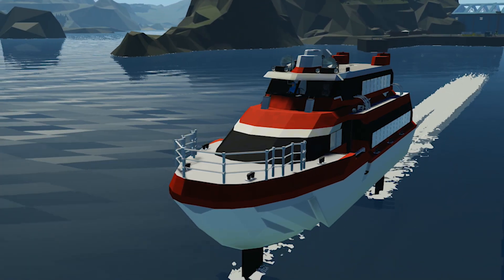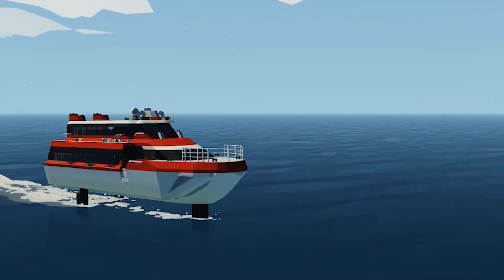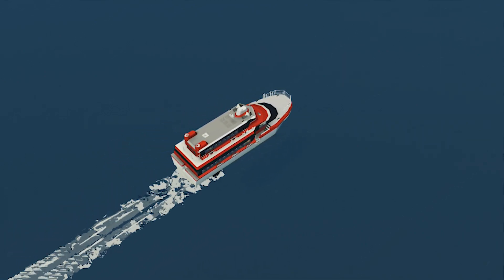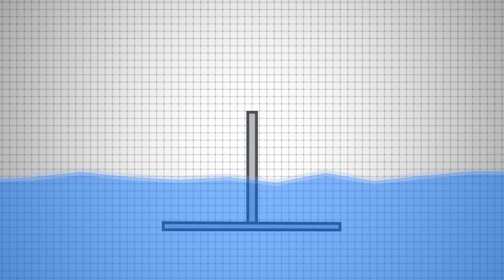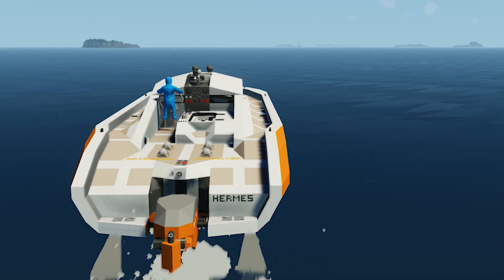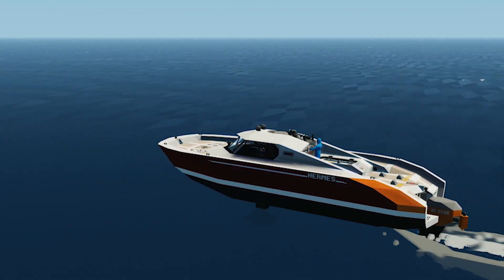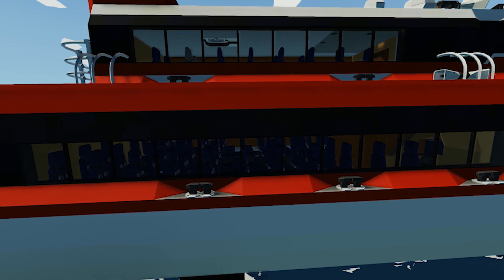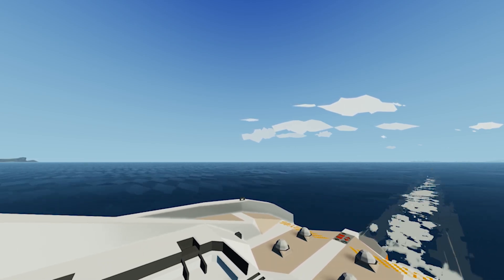Hydrofoils In Stormworks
In this video, learn about how hydrofoils increase a boat's speed, efficiency and range in Stormworks. I'm also starting a new project, which is also mentionned in the video.

Huge thanks to AXEL_X for helping me do the research for this project.

Special thanks to:
RedParadise - for making a sick hydrofoil boat
for the wonderful real-world footage.

Music used from Youtube's in-built library.